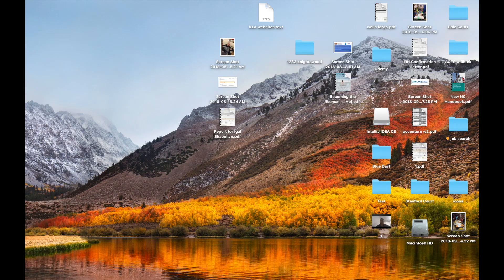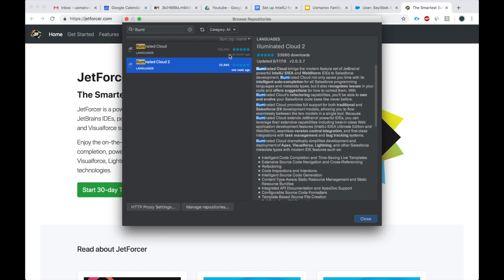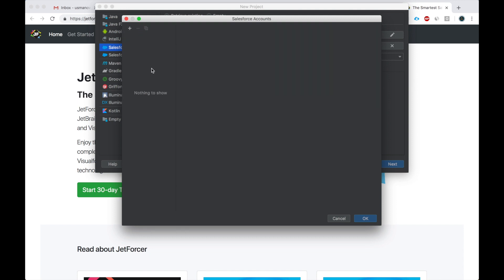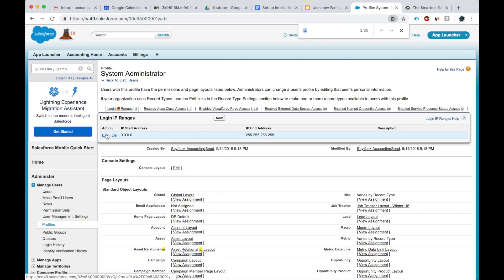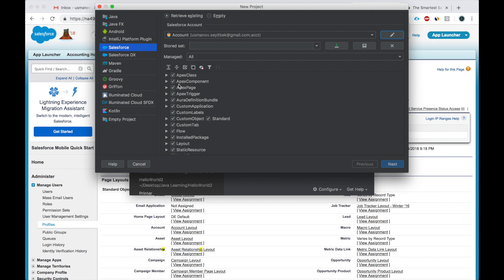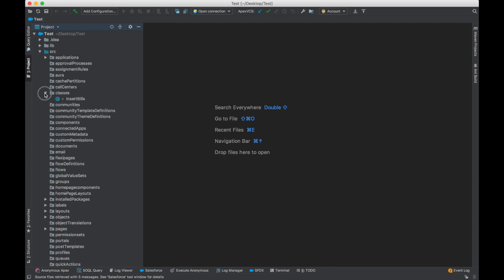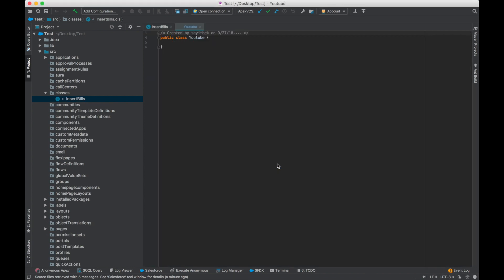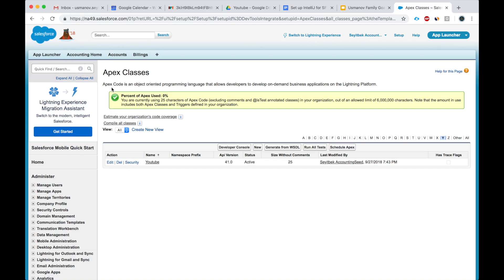How to Setup IntelliJ for Salesforce Development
I show how to setup these 2 plugins in IntelliJ:
1) Illuminate Cloud
2) JetForce

IntelliJ is a fantastic option in case you are looking for an alternative to developing on Eclipse or Developer Console.